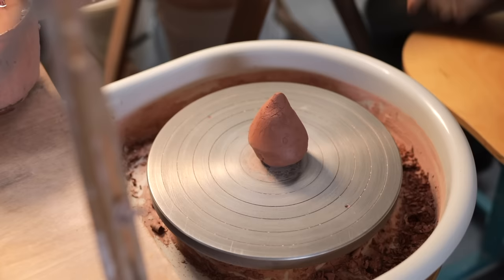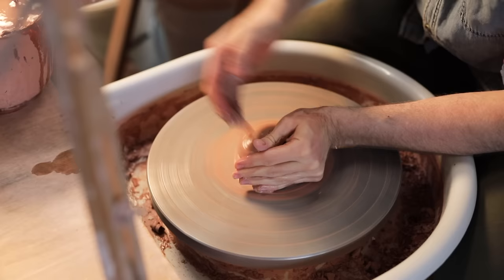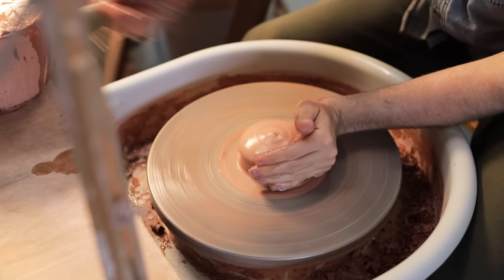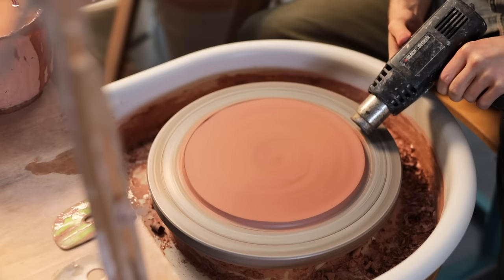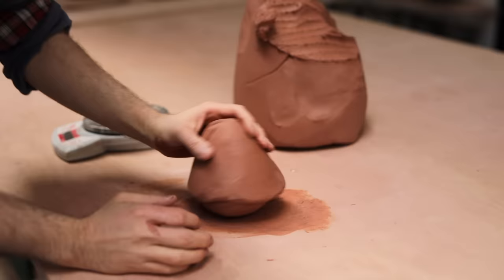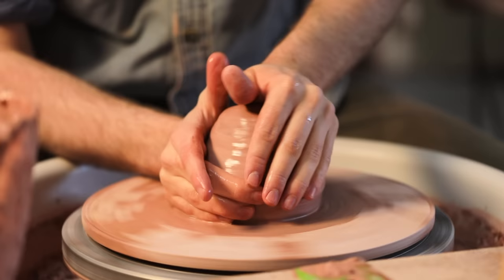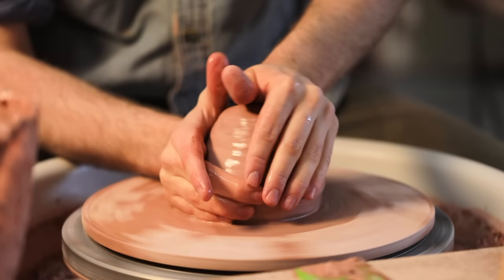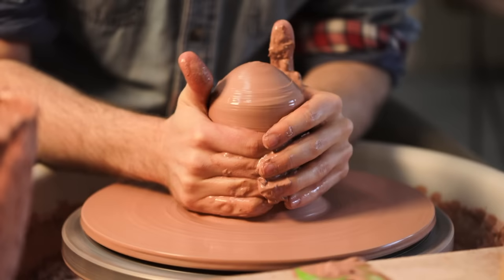How to Make A Pottery Dinner Plate — Part One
In this week's video throwing of dinner plates, which I'll be trimming in next week's video. As well as showing how I make these plates I also go over wedging clay and the condition I want it in for these and how prepare a pad of clay for the 'throwing bats' to be attached onto.

Timecodes:
0:00 - Introduction
0:11 - Wedging up soft, reclaimed clay
2:00 - Throwing a pad of clay to attach the throwing batt onto
4:00 - Attaching a batt
4:21 - Wedging very soft clay for the plates from 1360 grams
5:05 - Throwing the plate
9:13 - Adjusting my throwing gauge's pointer
10:39 - Throwing the plate from a birds eye view
15:06 - Clean up